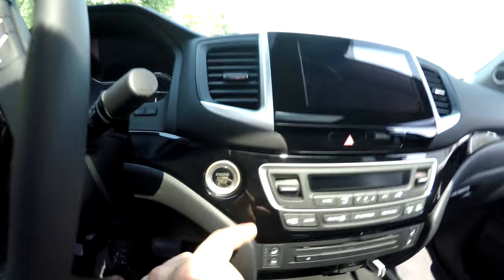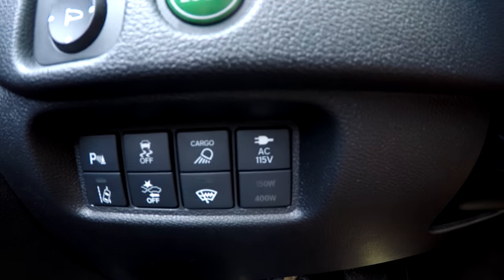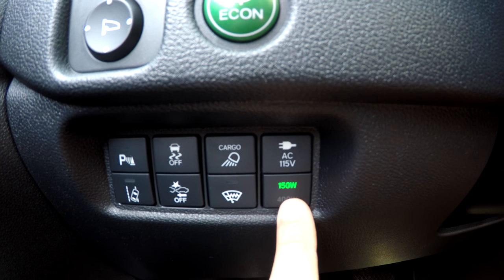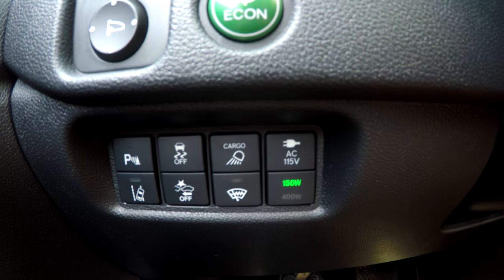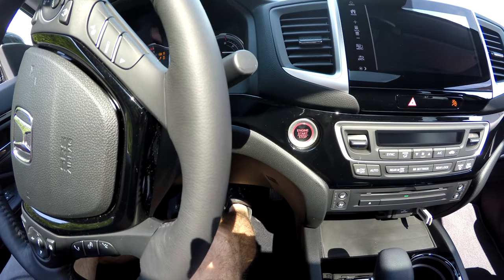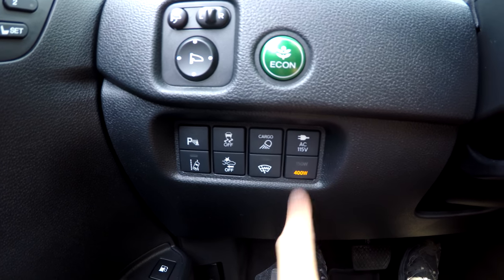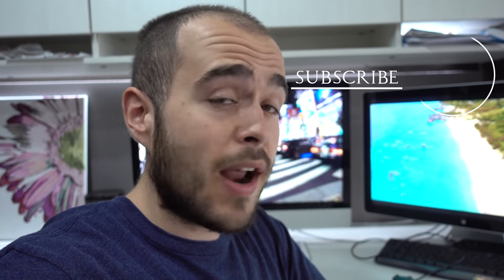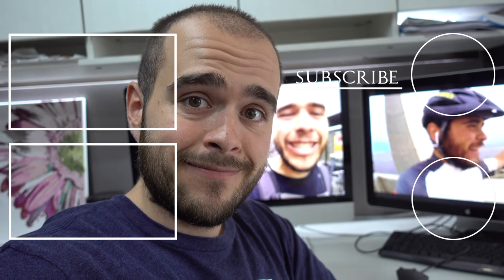How to Turn Honda Ridgeline in Bed AC Power Outlet ON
Have you a Honda Ridgeline?
Congratulation, this is a pretty great truck.
Even most awesome, there is an AC power outlet back on the trunk.
But this one doesn't go on automatically.
If you are still looking for how to turn it on, here is how to do it.